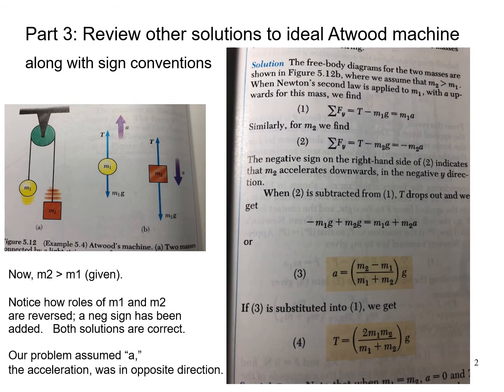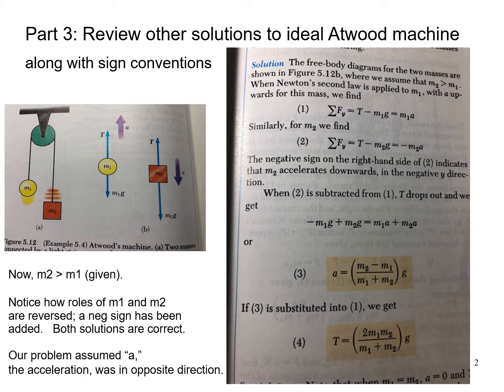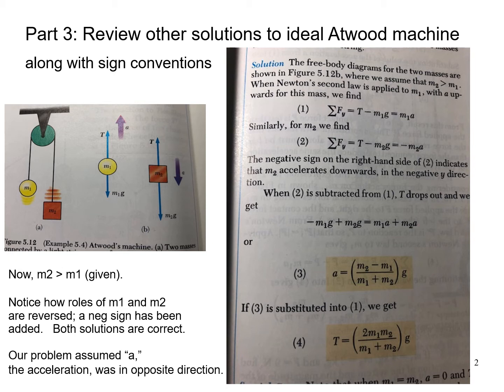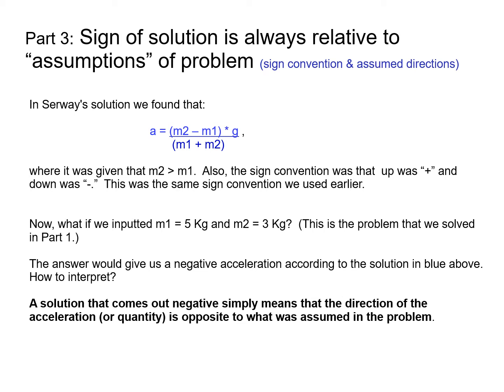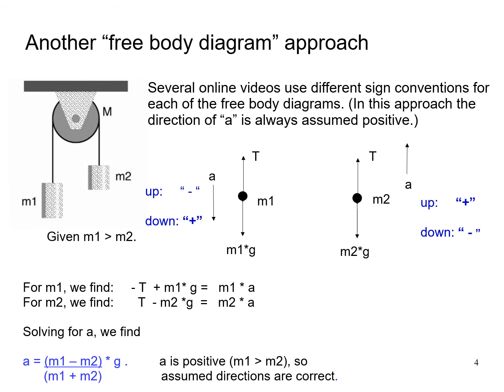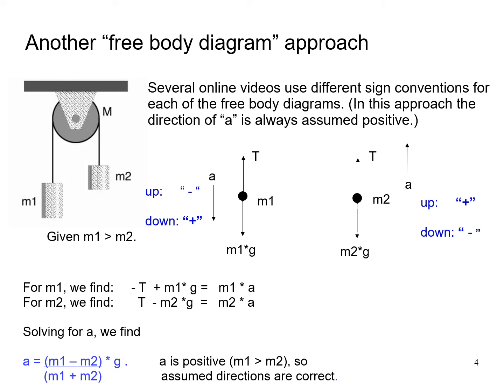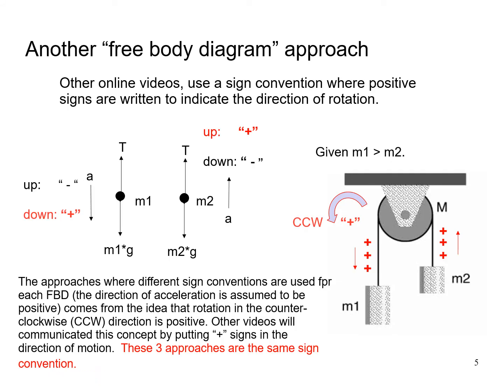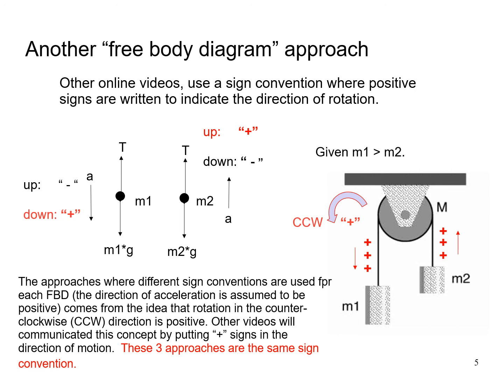IDEAL ATWOOD MACHINE PART 3A Video 4 of 5